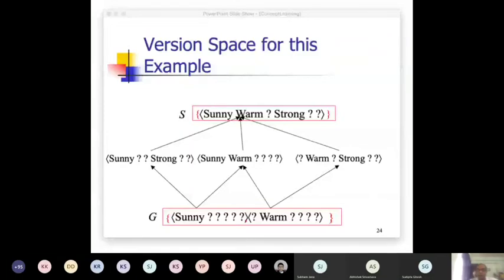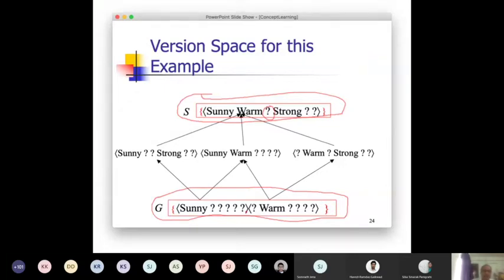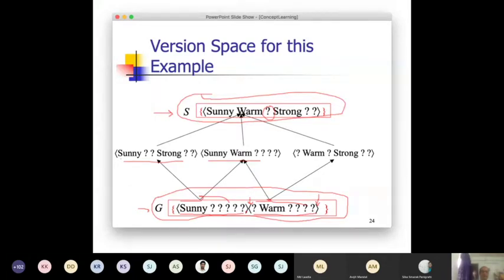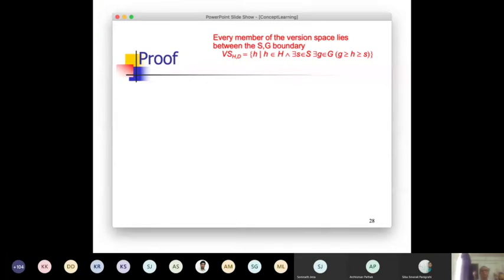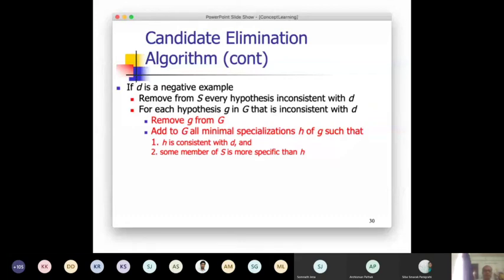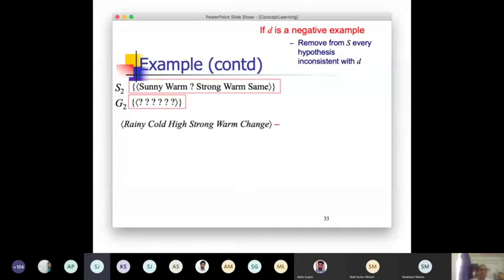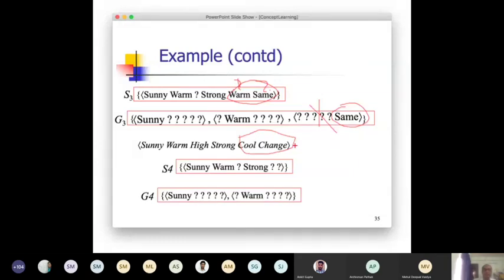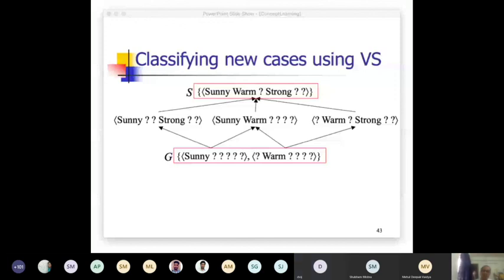Concept Learning - Part III